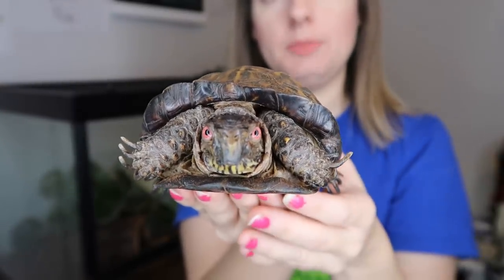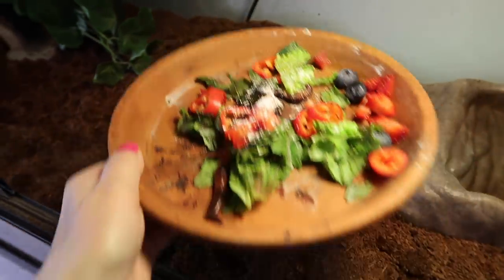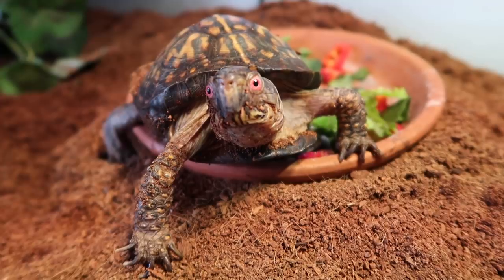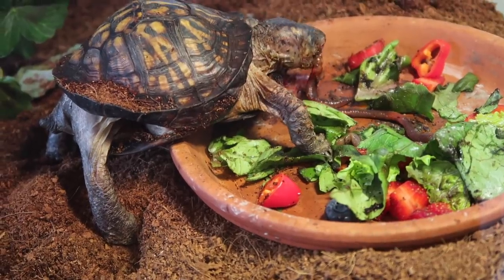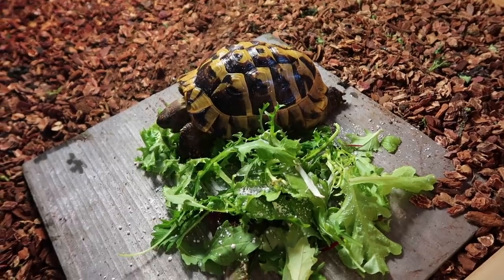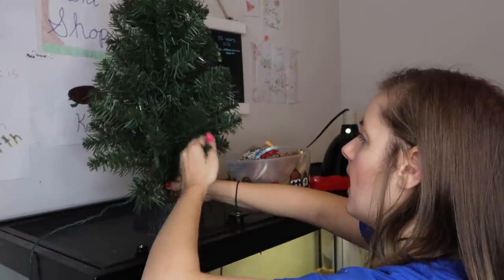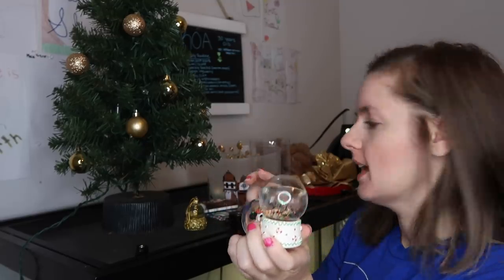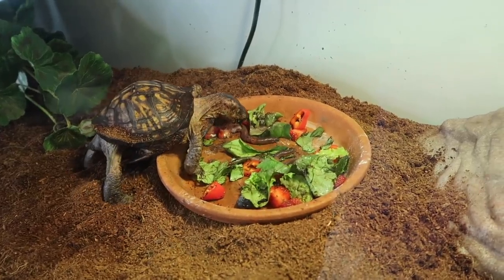Spot Cleaning Enclosures & Setting Up A Christmas Tree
Hey guys! Today I thought it would be fun to feed lemon my pacman frog, my turtle and tortoise for you guys! Hope you enjoy watching me do a feeding, tank clean and setup their Christmas tree.

37188

SNAP: LITTLELOTTI24

FAQ
CAMERA: CANNON G7X Markii
SHIRT: rugrats shirt amazon
EDITOR: IMOVIE & FINAL CUT PRO